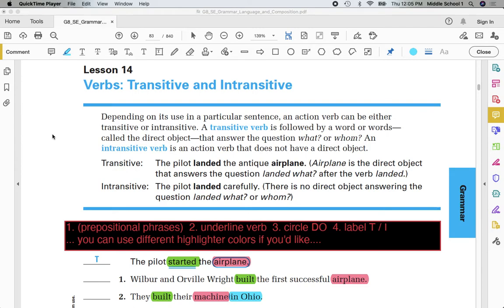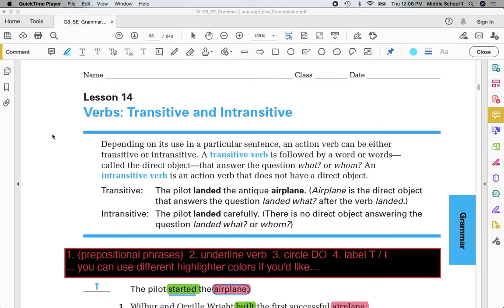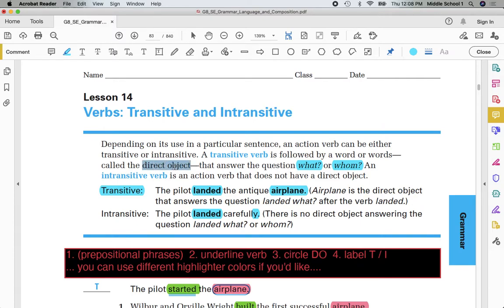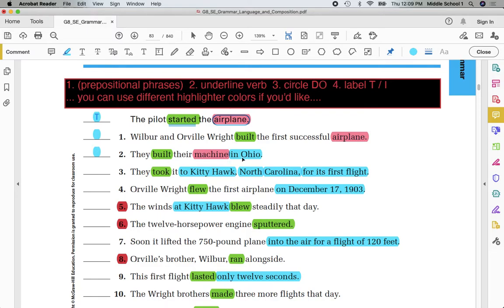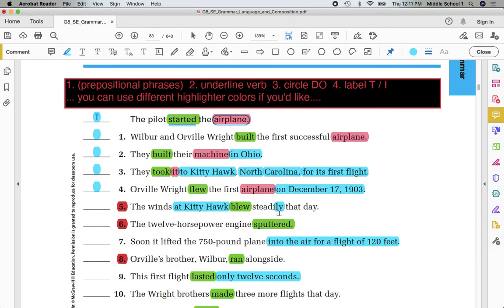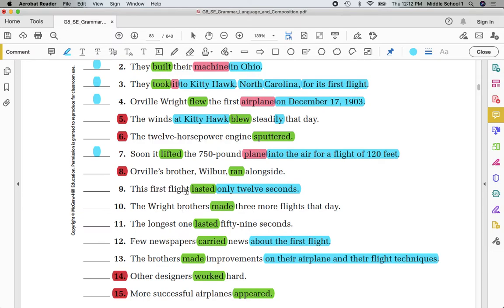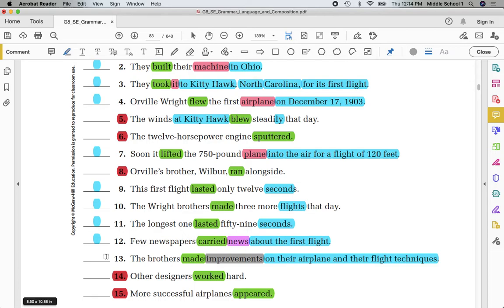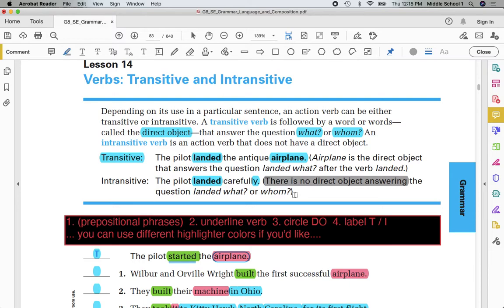Eng 8 lesson 14 10:22